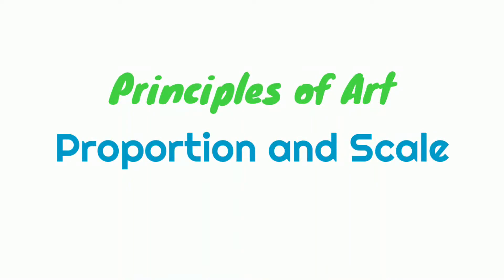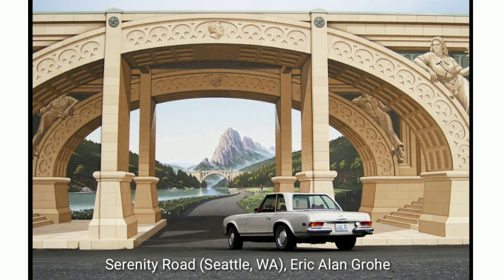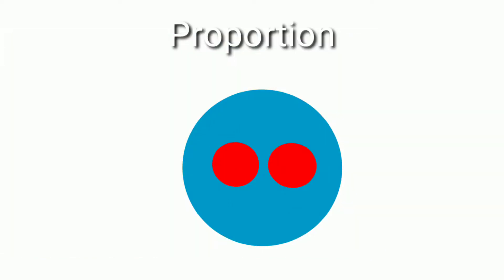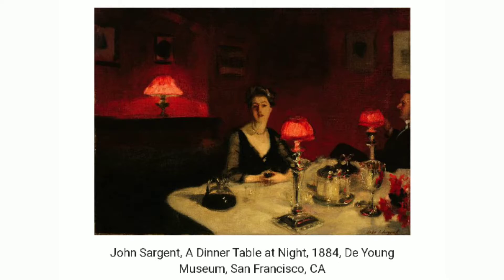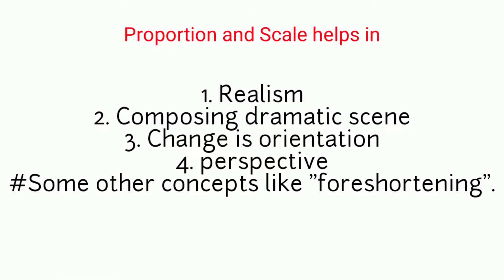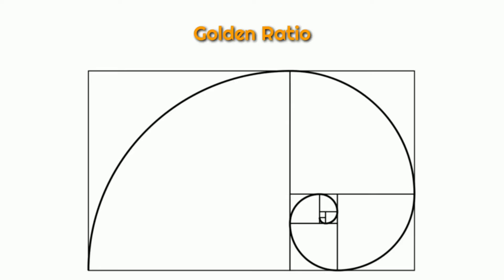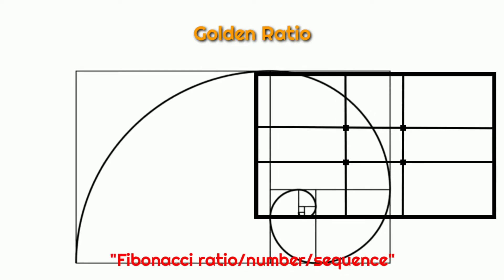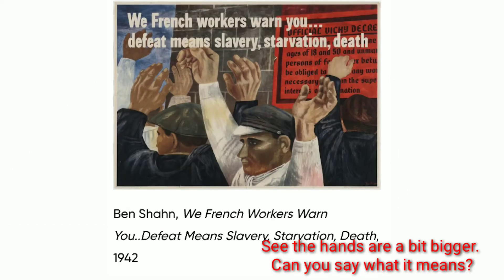Principles of Art: Proportion and Scale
This is the first video of the series "Principles of Art". This is the first video of "Principles of Art" : Proportion and scale.

elements of art for beginners
elements of art for kids, elements of art line, elements of art shape, elements of art form, elements of art color, elements of art value, elements of art texture, elements of art pattern